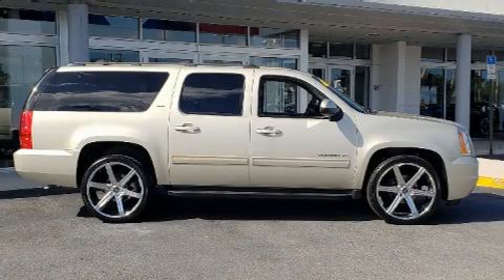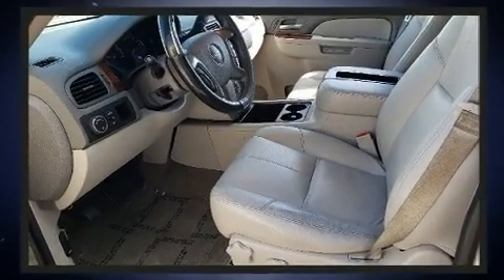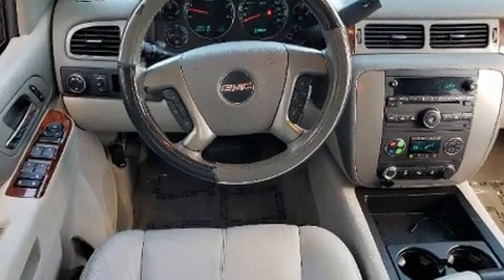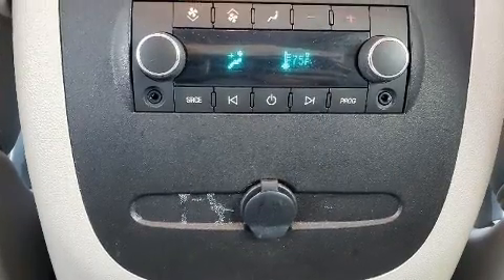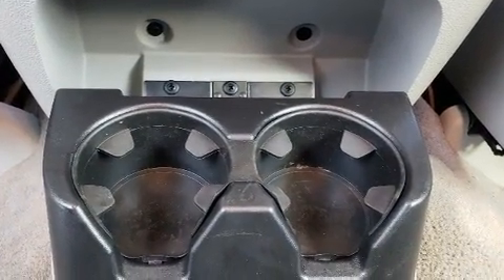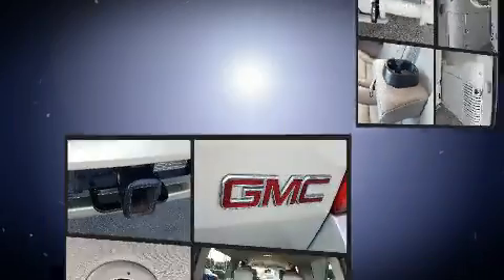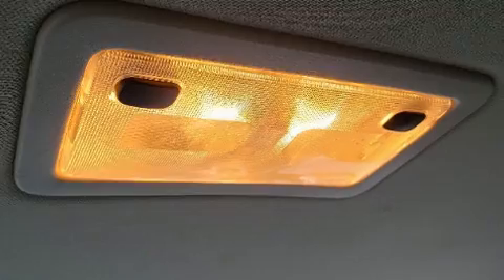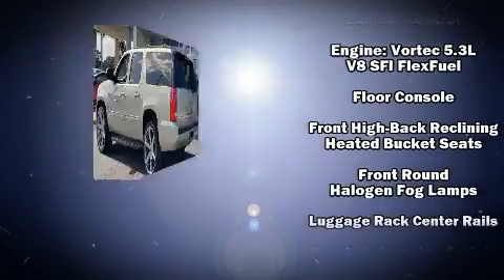2013 GMC Yukon XL 1500 SLT in Fort Pierce, FL 34982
4429 S US Highway 1

Step into the 2013 GMC Yukon XL 1500. It features an automatic transmission, rear-wheel drive, and a powerful 8 cylinder engine. Comfort and convenience were prioritized within, evidenced by amenities such as: front and rear reading lights, 1-touch window functionality, a built-in garage door transmitter, tilt steering wheel, adjustable pedals, a roof rack, and power front seats. Features such as automatic climate control and leather upholstery prove that economical transportation does not need to be sparsely equipped. Back seat passengers will appreciate the rear audio controls, allowing them to make easy adjustments to the stereo system. Third row seats provide an even greater maximum passenger capacity. Premium sound drives 9 speakers, providing you and your passengers a sensational audio experience. Safety equipment has been integrated throughout, including: dual front impact airbags with occupant sensing airbag, head curtain airbags, traction control, a security system, onStar, and 4 wheel disc brakes with ABS. For added security, dynamic Stability Control supplements the drivetrain. It also arrives with a Carfax history report, providing you peace of mind with detailed information. Our aim is to provide our customers with the best prices and service at all times. Stop by our dealership or give us a call for more information.